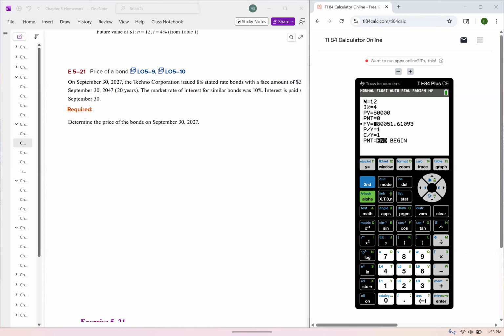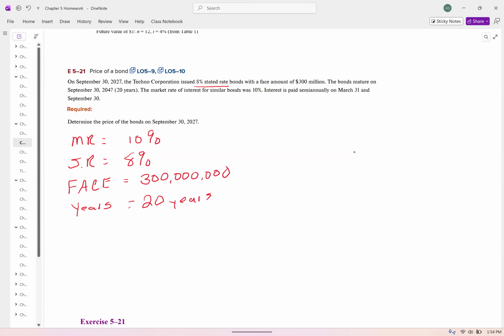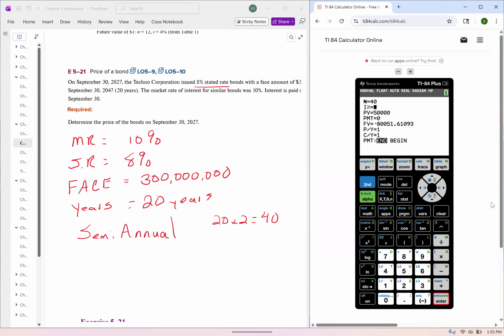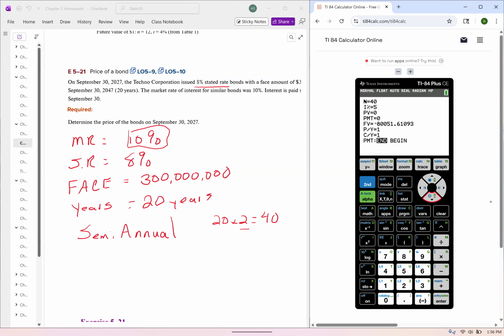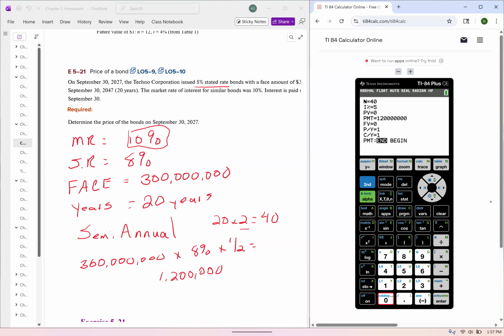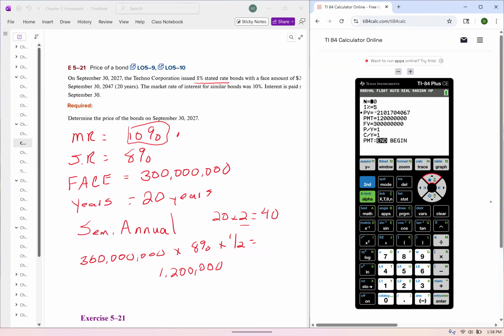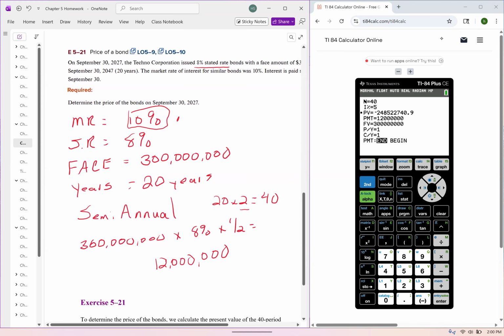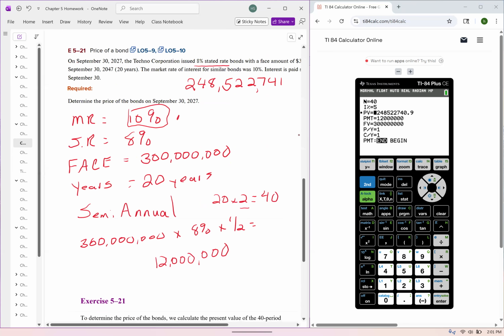Intermediate Accounting I Chapter 5 E5 21